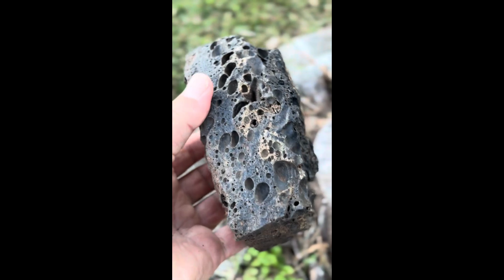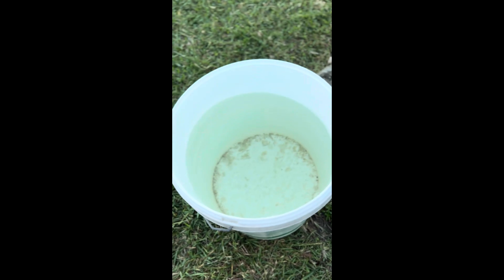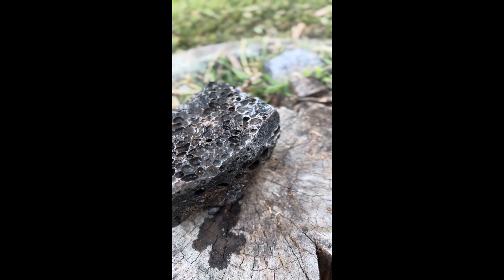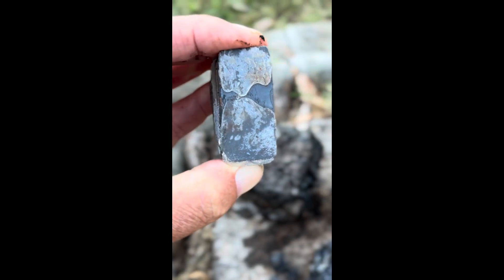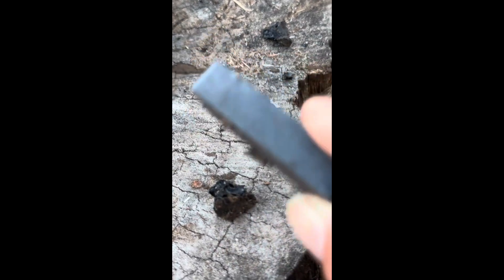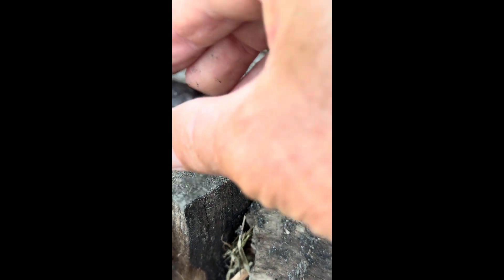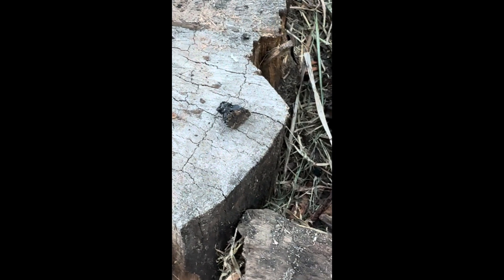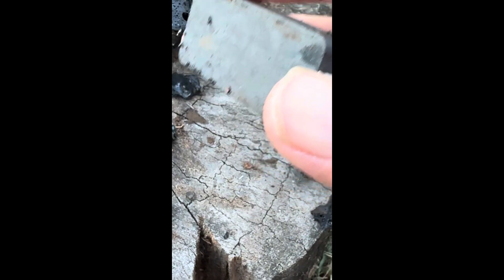Mystery material update - interesting geological specimen found near extinct volcano.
In this video I have taken the advice of the viewers and continued to delve into the mysterious origins of the material from my previous video titled Interesting finds near extinct volcano.

Interesting find near extinct volcano.

The main question we aim to answer is what is this mysterious material and what are its origins! I completed a series of tests in an attempt to solve this enigma. One of the tests proved to be very successful! Watch as we attempt to unravel this mystery. And yet, by the end of it we are still left with more questions.